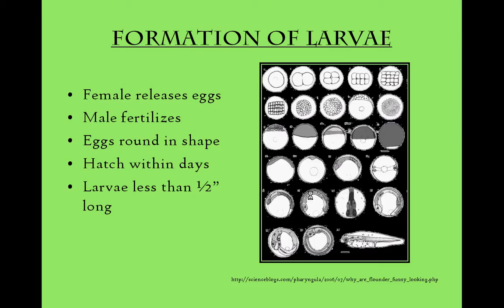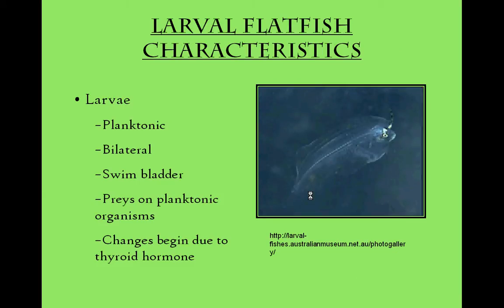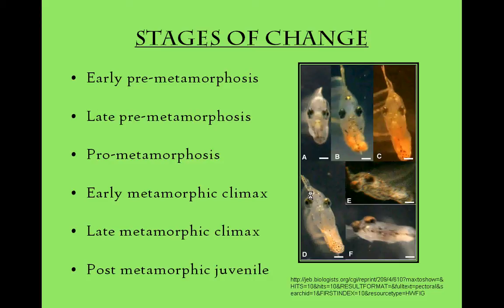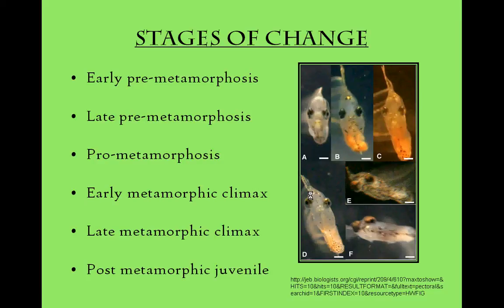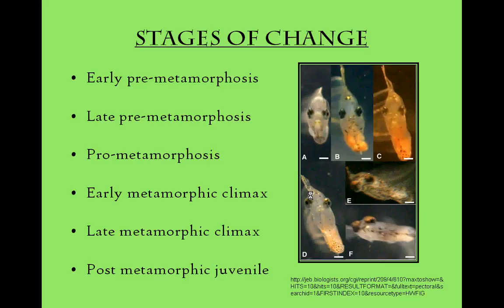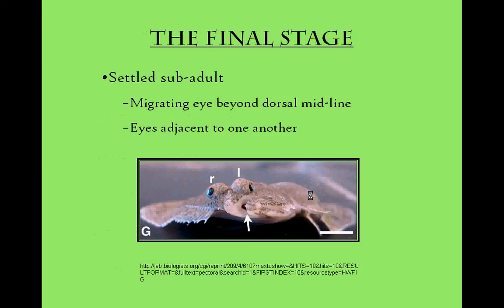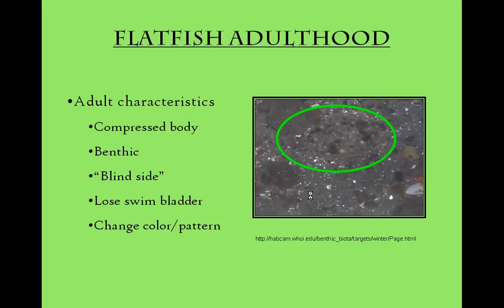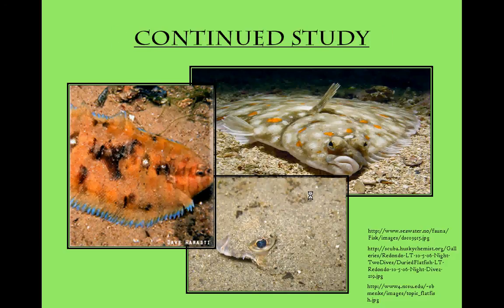Flatfish metamorphosis and early life history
Slide presentation describing larval metamorphosis and early life history of flounders.
by Kristin Osborne

Presented in the Fish Biology class at Massachusetts Maritime Academy